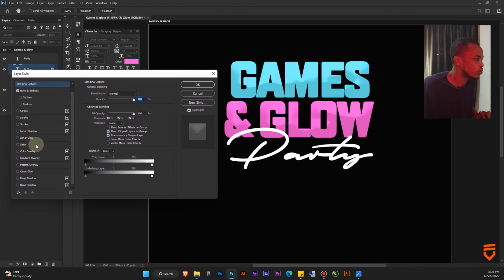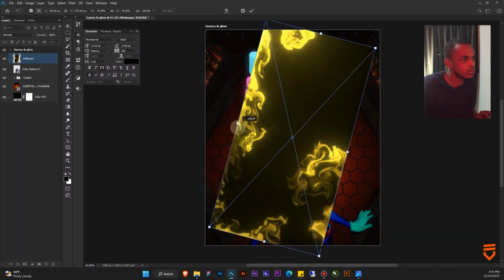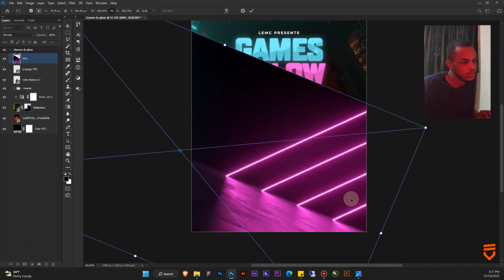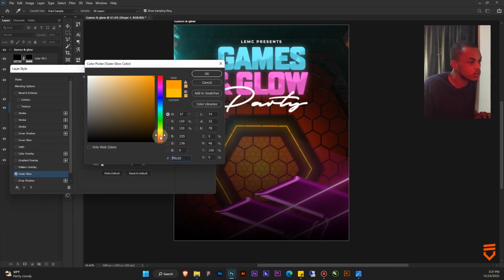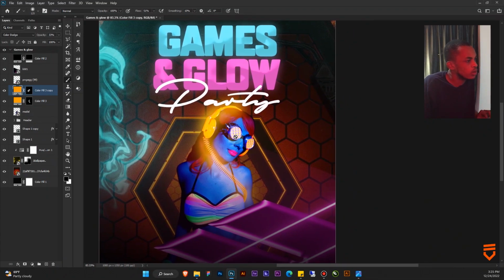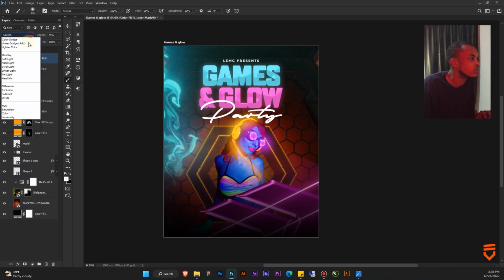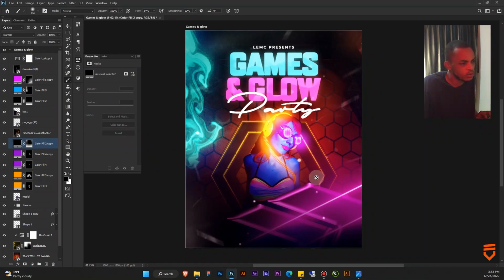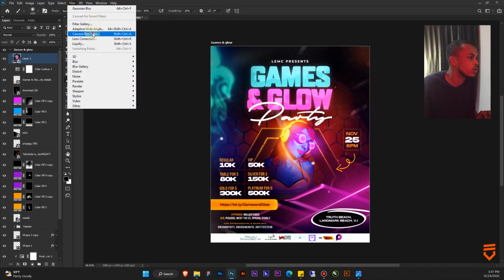Glow Party Flyer Tutorial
This is a video of me showing my creative process and how I created a glow party flyer